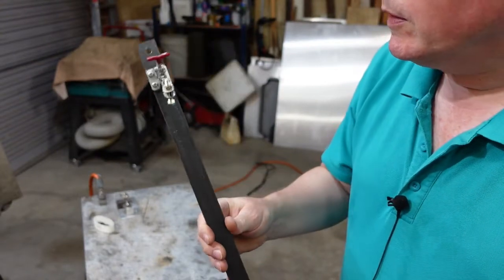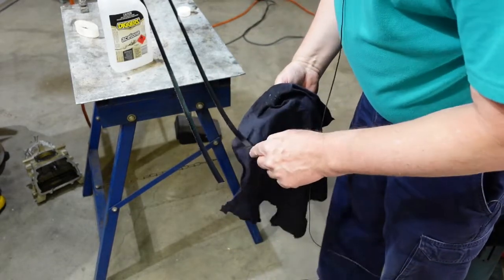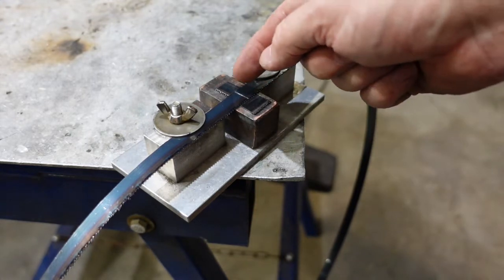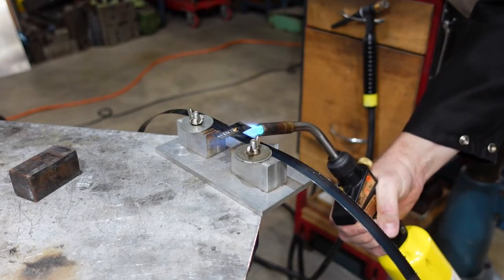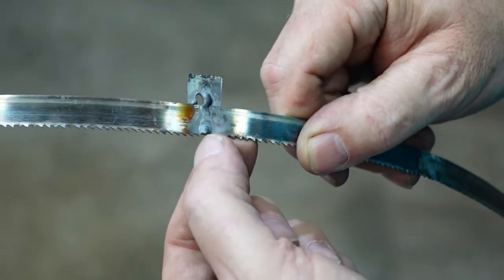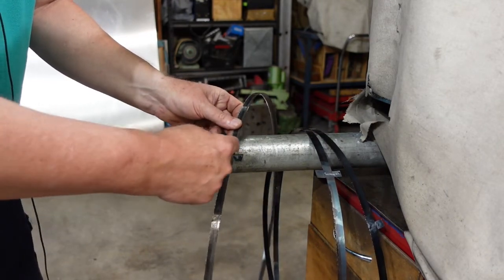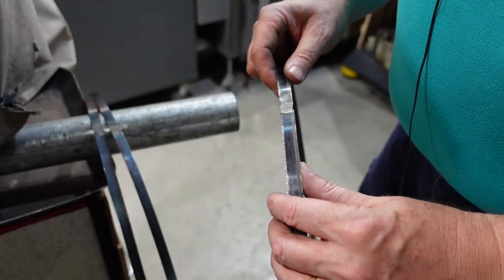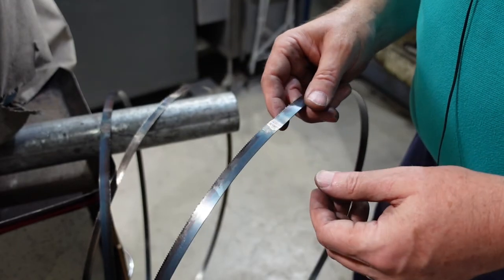Bandsaw blade welding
My bandsaw uses carbon steel blades and rather than buy them individually, I have bought a roll of blade stock and weld them up when needed. It's taken me a while to get a reasonable success rate, but here I run through the things I have discovered about making up blades this way. (in the clip I describe doing this as difficult, simply because there are lots of little things that can trip you up)